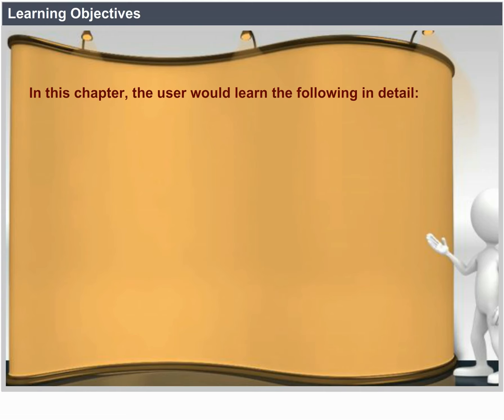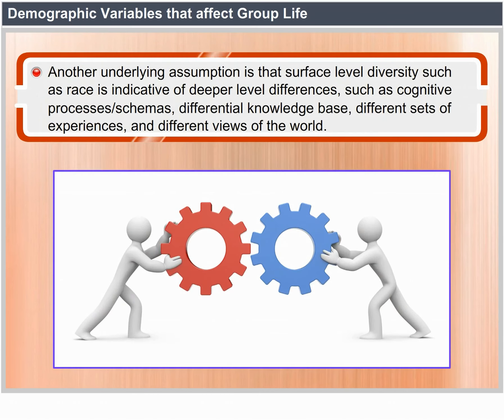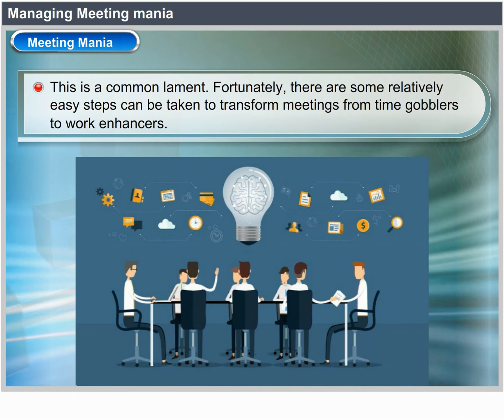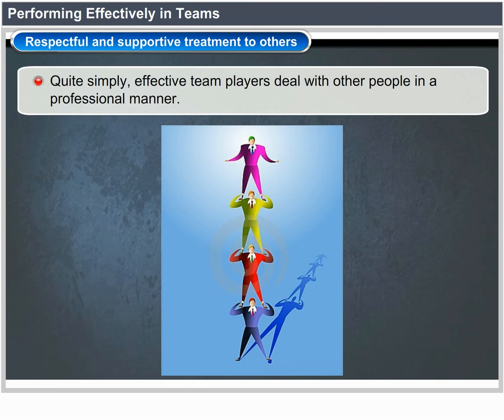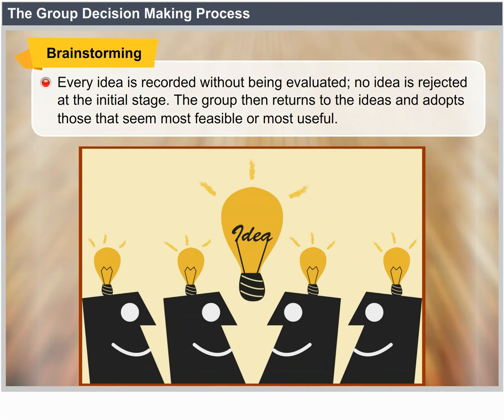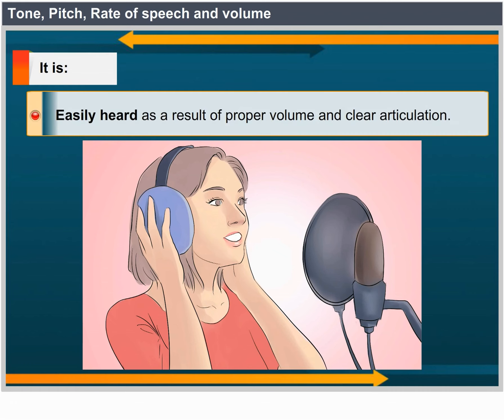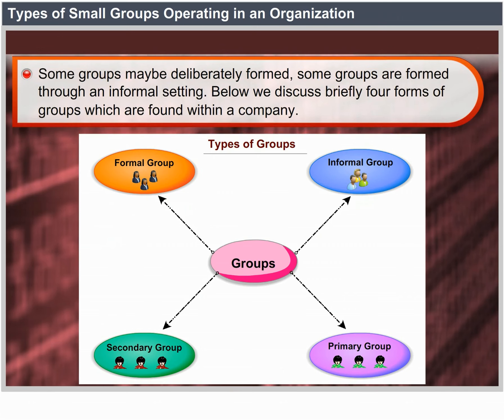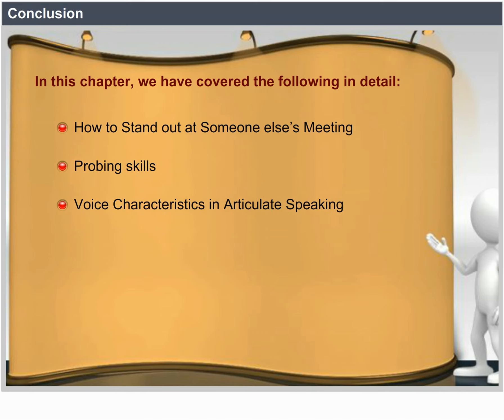PBC 6 Communication in Groups and Teams